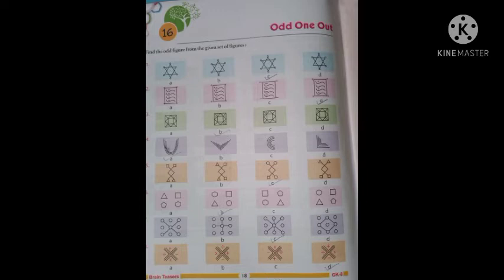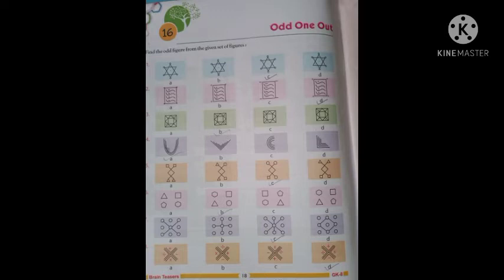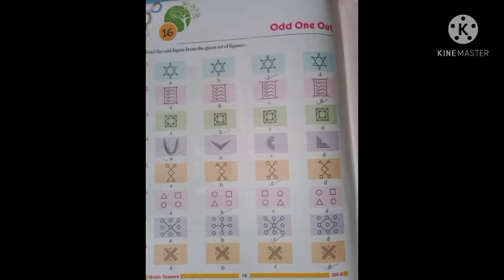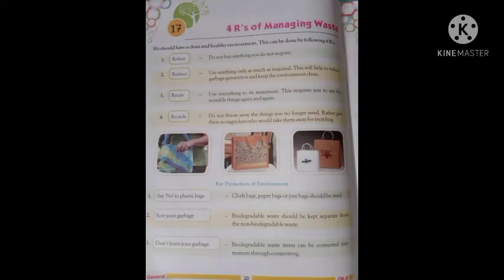Class 8th General knowledge.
lesson 16 to 20